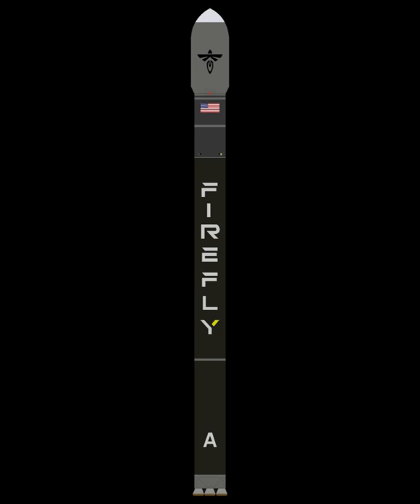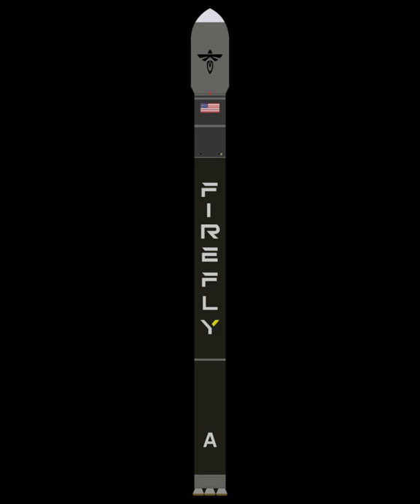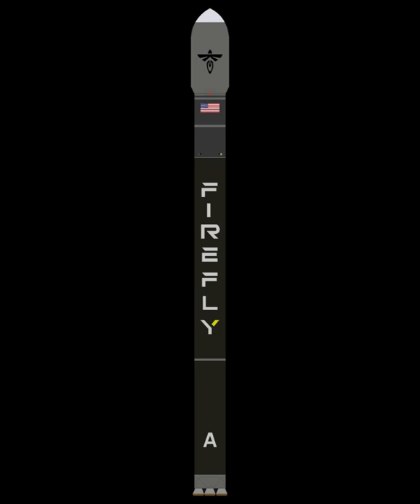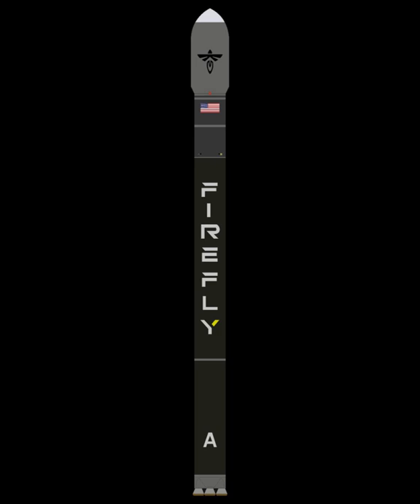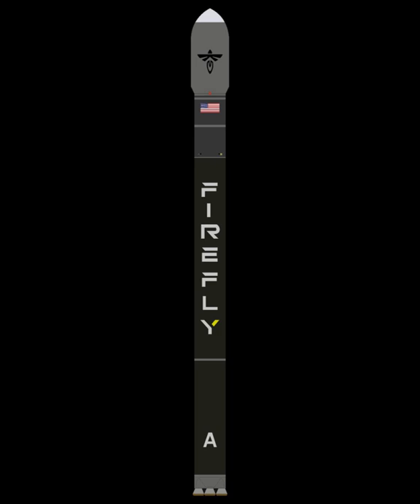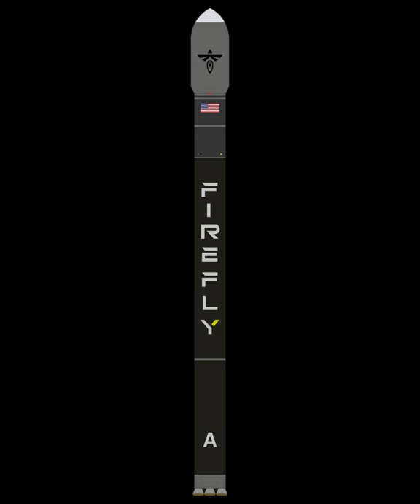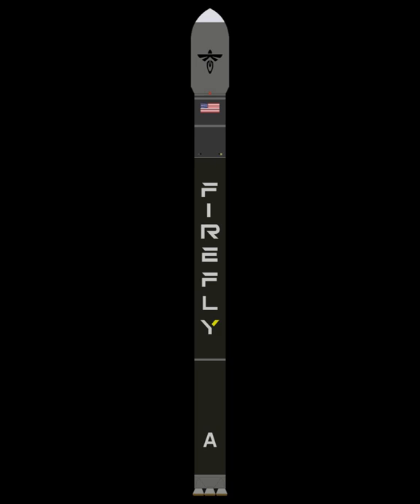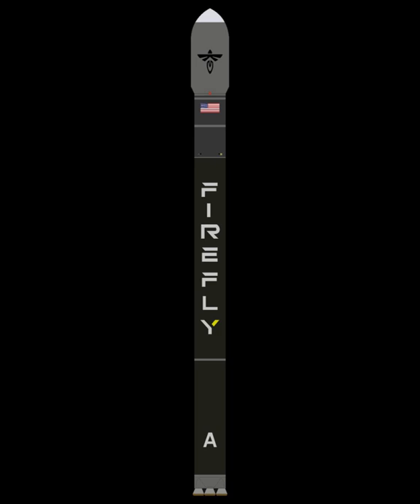Firefly Alpha | Wikipedia audio article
00:00:22 1 Design
00:02:29 2 Intended usage
00:04:00 3 Launch sites

- Socrates

SUMMARY
Firefly Alpha (Firefly α) is two-stage orbital expendable launch vehicle developed by the American aerospace company Firefly Aerospace to cover the commercial small satellite launch market. Alpha is intended to provide launch options for both full vehicle and ride share customers.